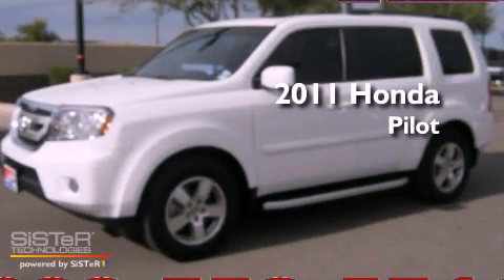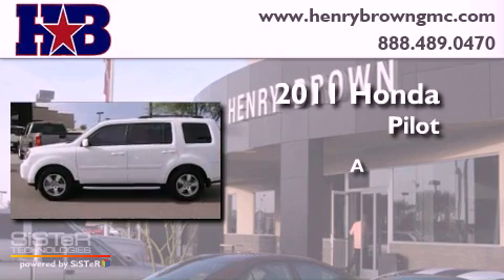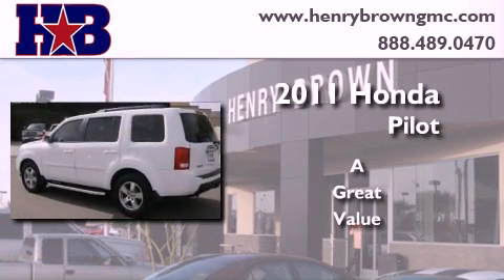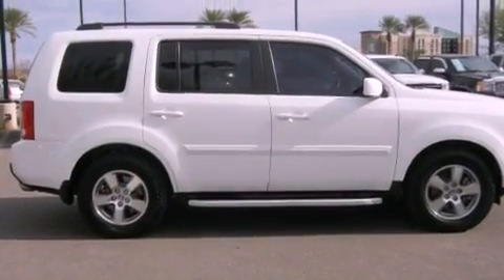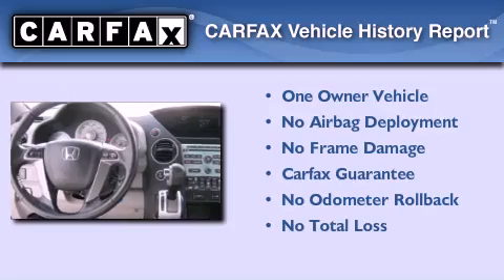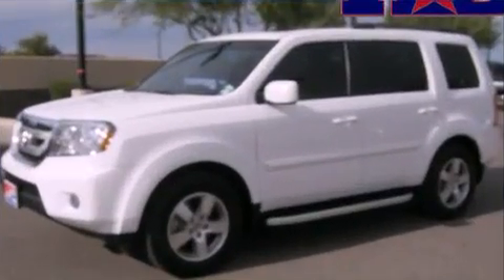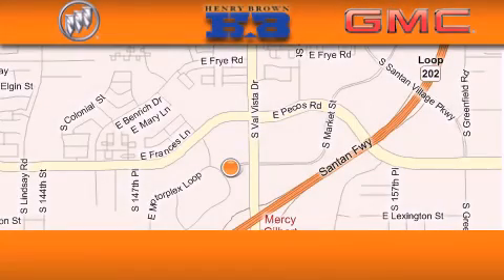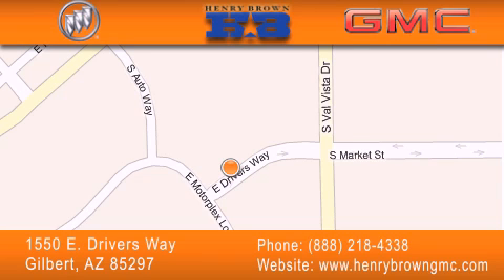2011 Honda Pilot Chandler AZ Henry Brown Auto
Year : 2011

 Make : Honda

 Model : Pilot

 Engine : 3.5L VTEC

 Trans . : Automatic

 Exterior : White

 Miles : 24,235

 Interior : Gray

 Stock : 2B138A

 1550 E. Drivers Way